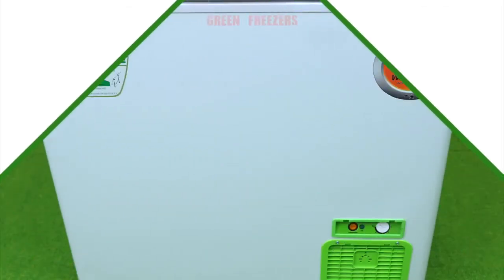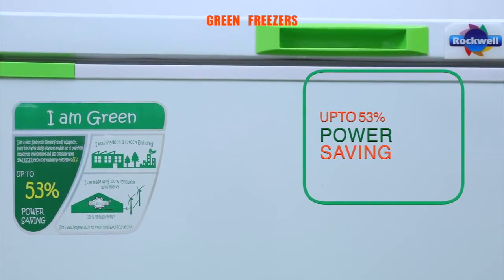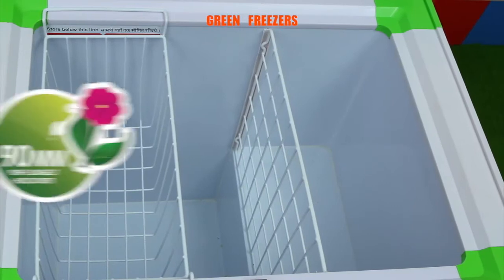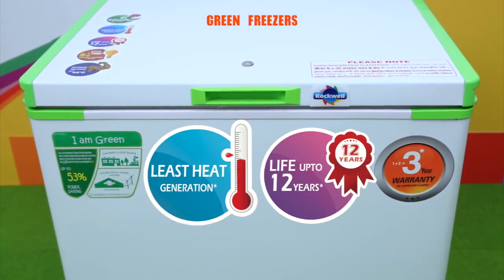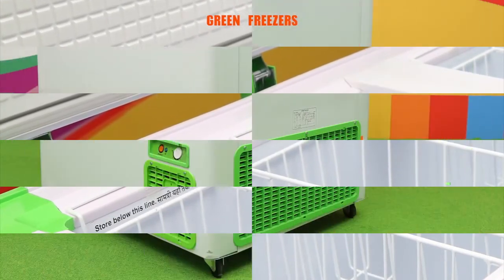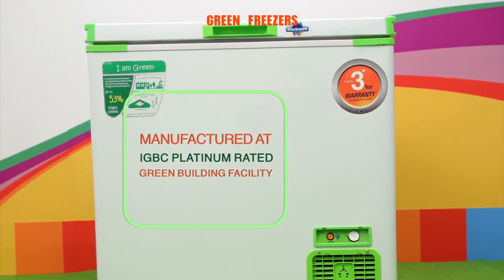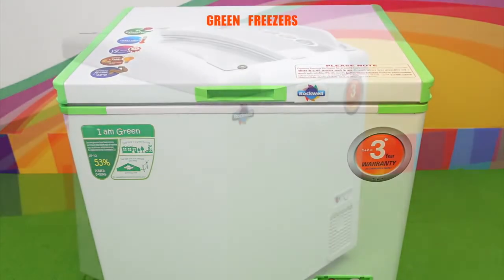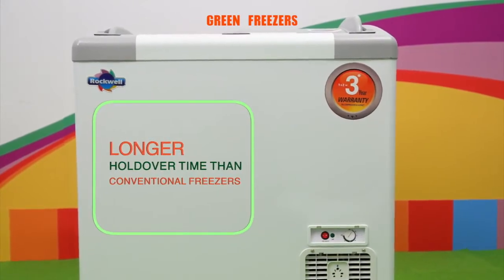Rockwell Deep Freezers | Ice Cream Freezers 550Liters 6 Models |Green Freezers | Rockwell Industries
This video is all about 6 models of Chest Freezers from Rockwell Industries limited . The below are some features of RockWell Freezers.

• Soft Look with Castor wheels for easy movement.
• Low emissivity. Tempered safety glass.
• Dual purpose. Can be used as deep freezer or chiller.
• Machine life longer then conventional freezers.
• Consume 53% less power that conventional freezers.
• Longer holdover time then conventional freezers.
• Rockwell Freezers are India’s most efficient freezers.
• Manufactured at IGBC Platinum Rated Green Building Facility.
• Green Freezers have longer life than normal Freezers.
• Green Freezers have longer holdover time than conventional freezers.
• GFR Eutectic Freezers have longer holdover time of up to 30 hours.

You can also book from Amazon

Rockwell deep freezers are best deep freezers in India.

Rockwell Industries Limited established in the year 1986 this video looks back at the beginnings of the company and how it stood for innovation and excellence from its early days. Has relentlessly developed as a pioneer and steadily grown to become a leading Commercial Refrigeration Appliance manufacturer in India. Rockwell is one of the first organizations in India to present CFC free refrigeration solutions.

Rockwell has been at the cutting edge of new innovation and has constantly led the enhancement of new products in light of changing needs of businesses.

Our manufacturing facilities in Hyderabad, India delivers 400,000+ machines every year. With 13 branches and more than 120 business partners, Rockwell is spread across the length and breadth of the country and beyond.

Rockwell  is a pioneering commercial Refrigerators Manufacturer known for its world-class R and D and manufacturing capabilities in India.

To build a global brand by providing technologically advanced, environmentally sustainable and economical refrigeration solutions.

To reform, recreate and re-engineer a culture of change in the manufacturing of refrigeration products. Our aim is to educate, and empower the end user with the power of choice. A choice to choose GREEN!

Rockwell, dwells on a culture that has evolved over three decades anchored with discipline, integrity & values as the foundation. We adopt ethical practices in delivering high quality, high reliability eco-friendly refrigeration solutions. Holding this as our premise we aim to grow into a global enterprise.

Over the years, we have built products that are competent in offering outstanding environmental sustainability & superior lifetime economy as well as user-friendliness.

1st in India in refrigeration domain to receive the IGBC Platinum Rating.